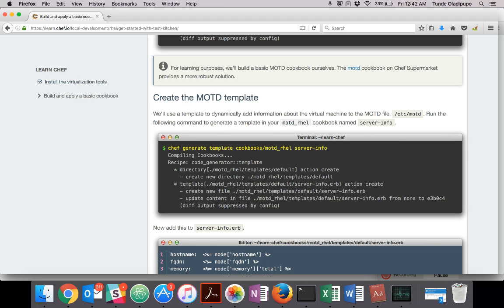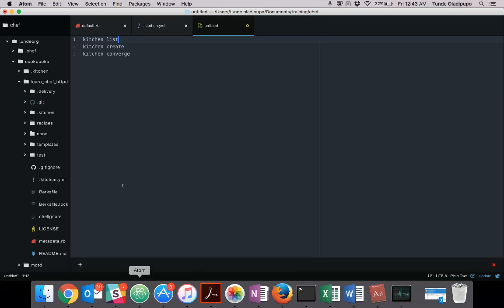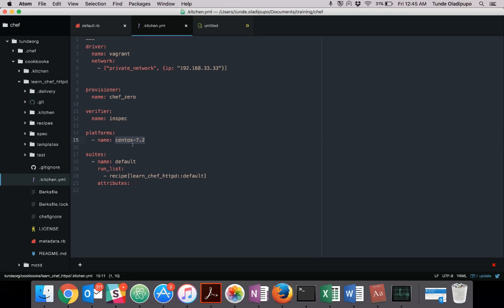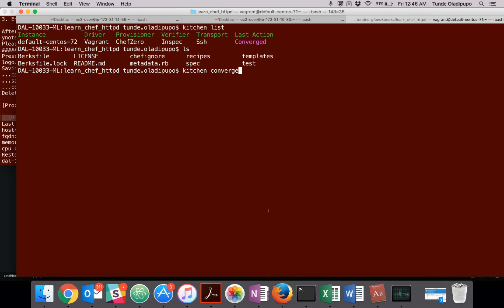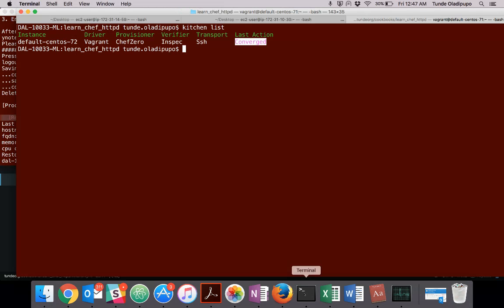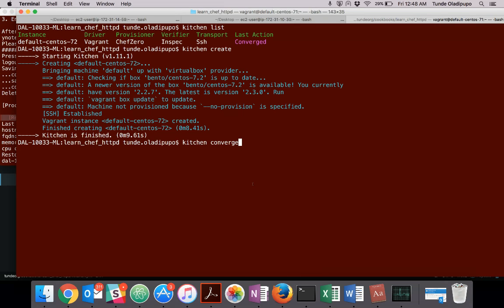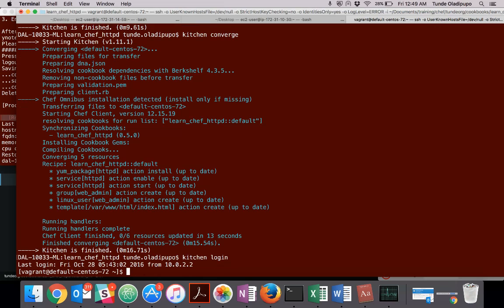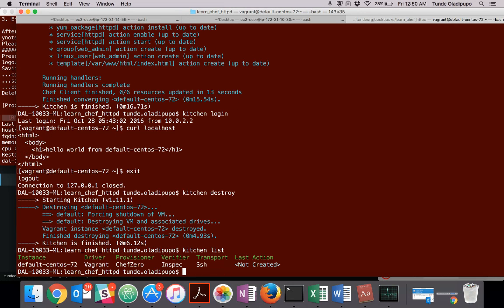Chef: Kitchen Overview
This is an introduction to chef cook